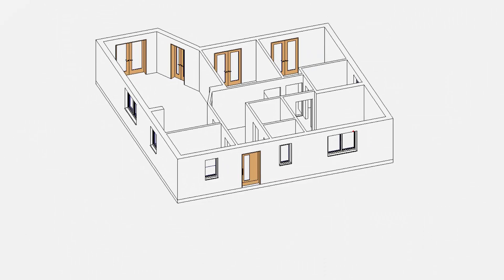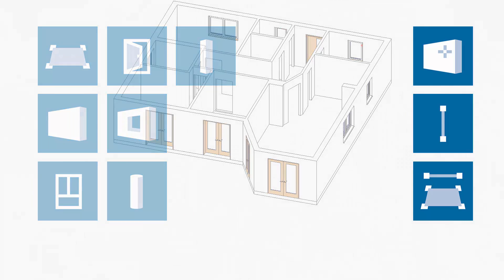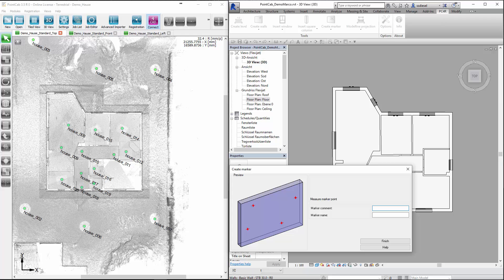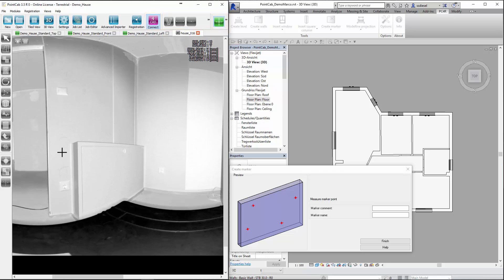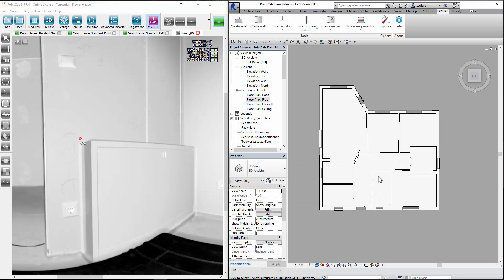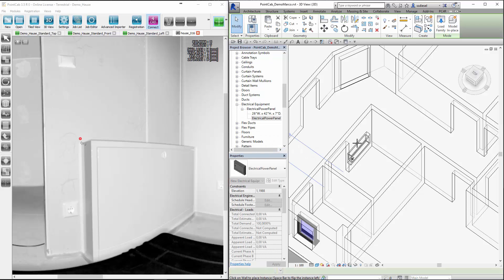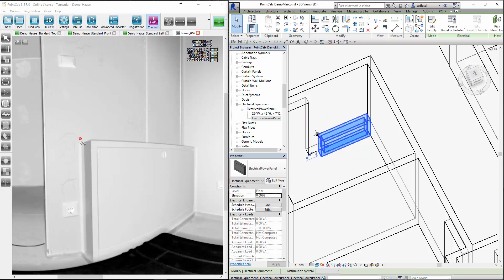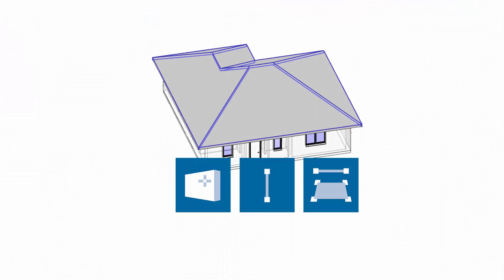PointCab 4Revit: 07 Marker - measure 3D points to position an electrical panel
With our 4CAD plug-ins you will create extraordinary efficient 3D models and BIM. It eliminates the time consuming import of point clouds into CAD. CAD library elements are directly placed out of PointCab ...